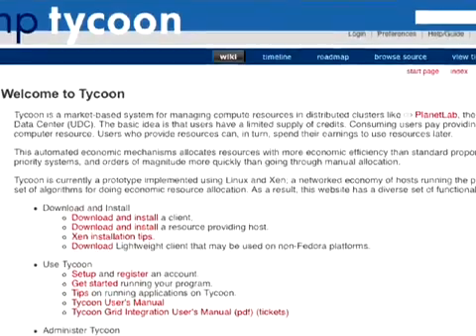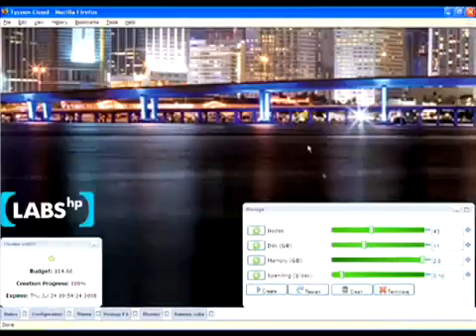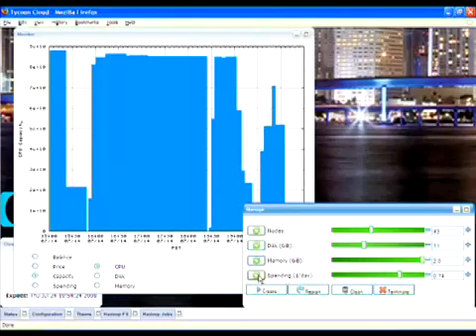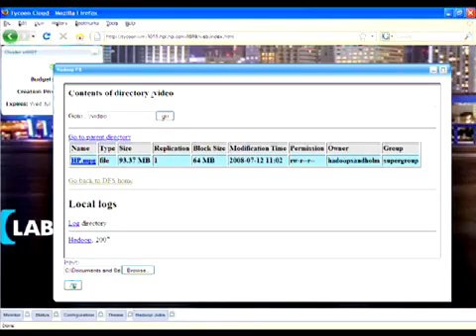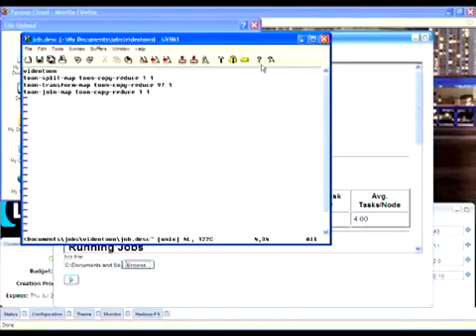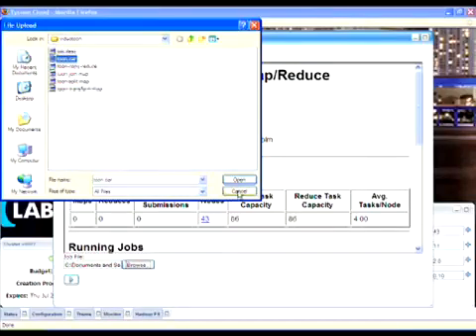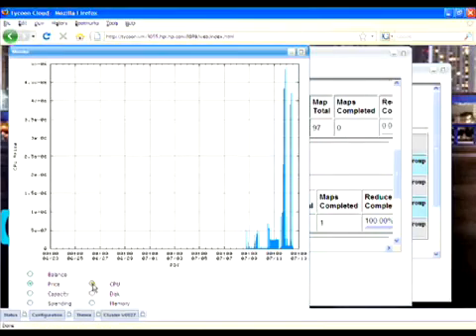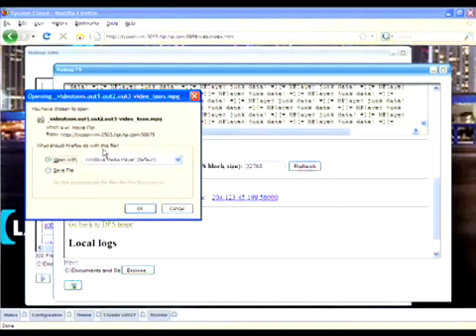Cloud Computing Demo.mp4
Cloud Computing Training - Virtualization & Cloud Computing Practical Training , on VMware, Xen, KVM, Amazon EC2, Eucalyptus, Open Stack, with Practical Training from IT Cloud Experts Experts.
Virtualization& Cloud Computing Training on VMware, Xen, KVM, Eucalyptus,  from Cloud Computing Experts.